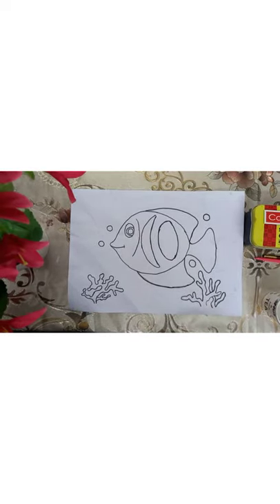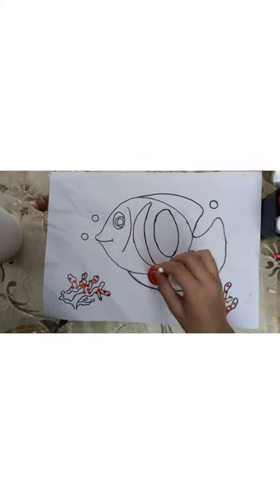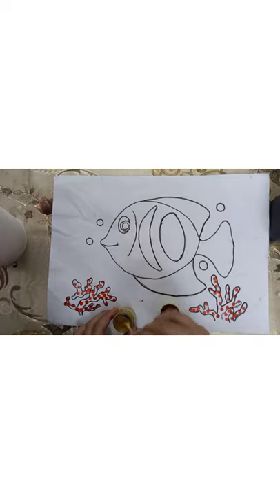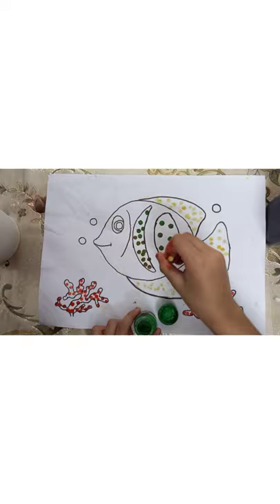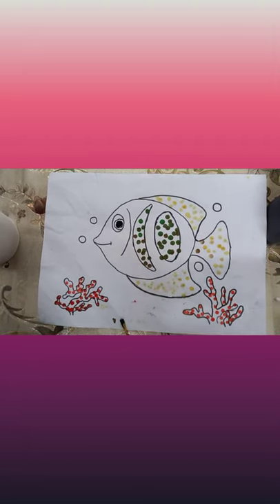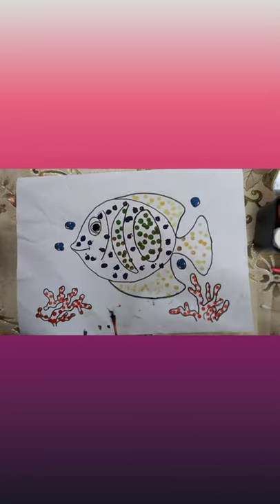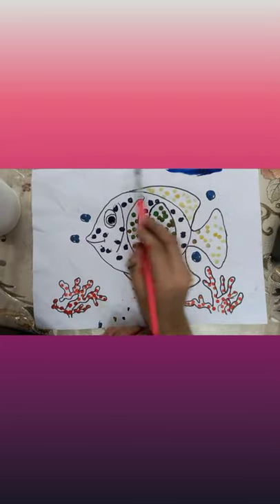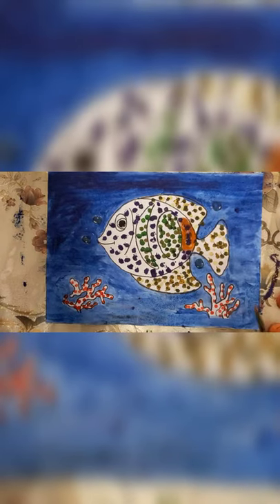How to do painting/ Bud painting/ Painting for kids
This video features how to perform dot painting. Material used,

2-3 Ear buds
Poster colors
Brush.